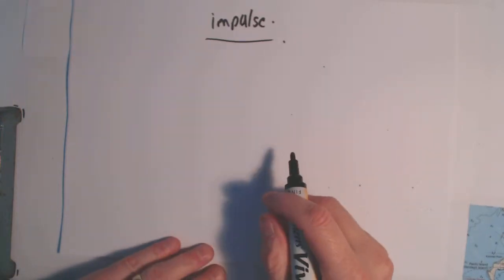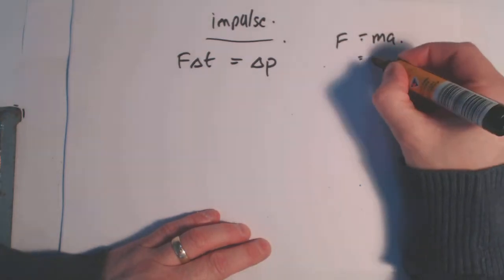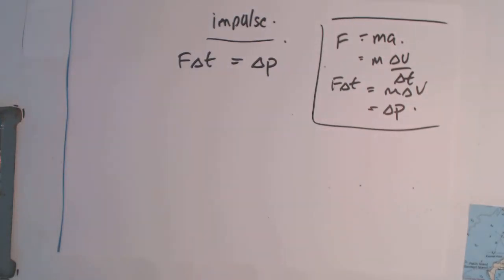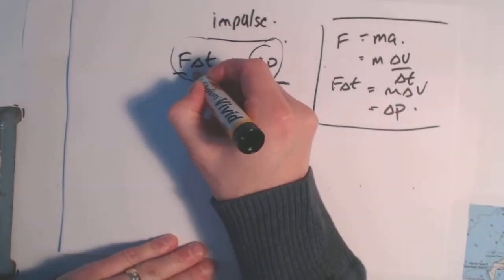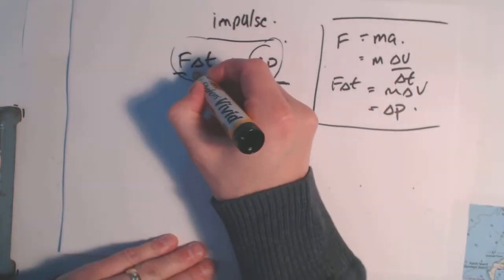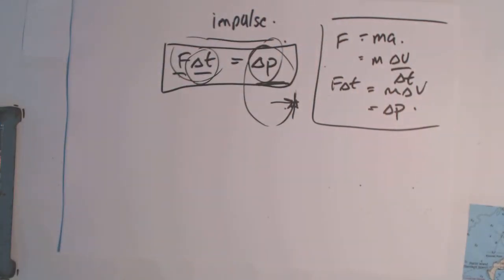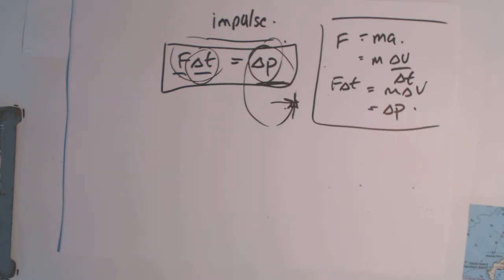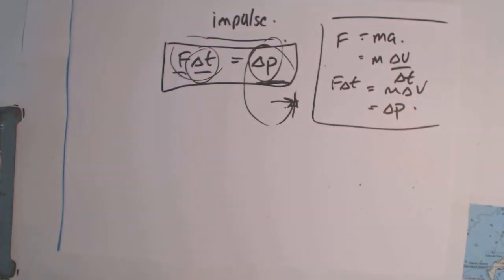7 momentum 1 impulse